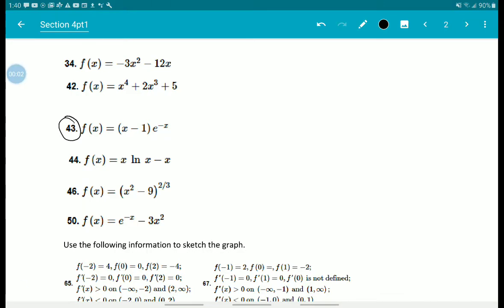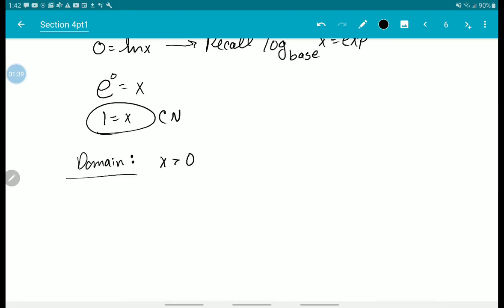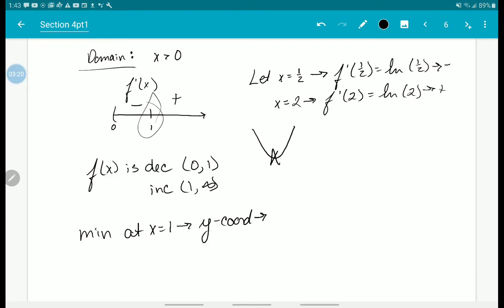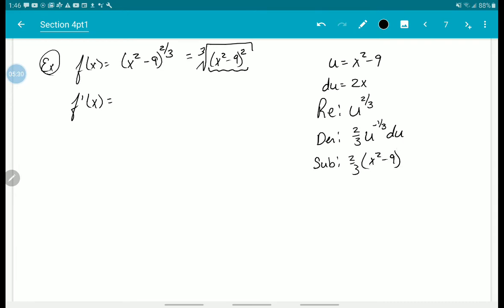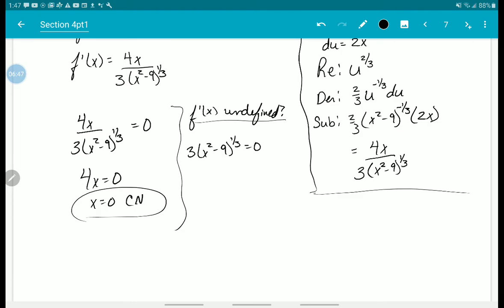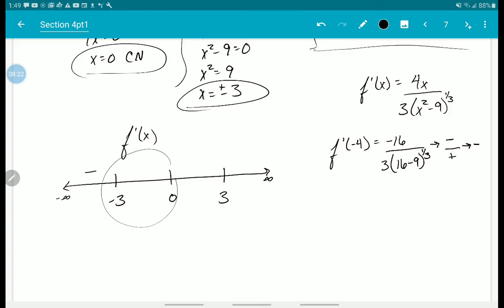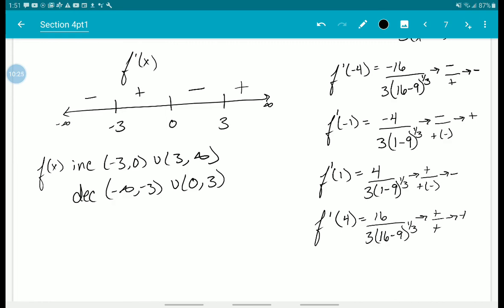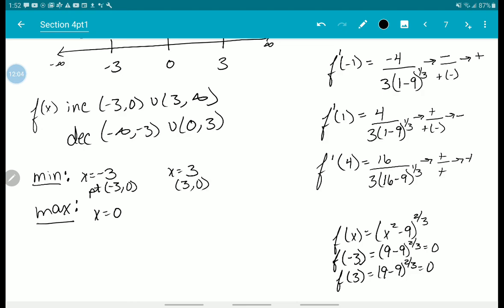MAT 263 Section 4.1 pt 2